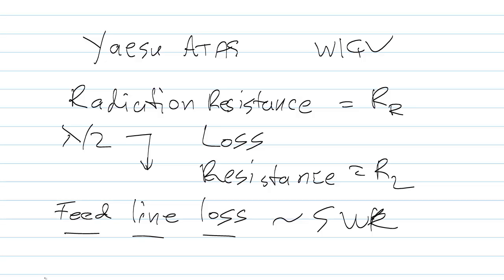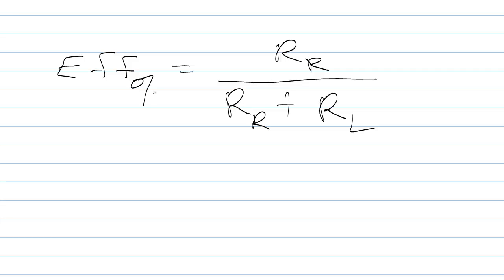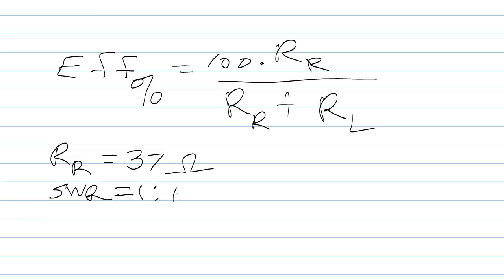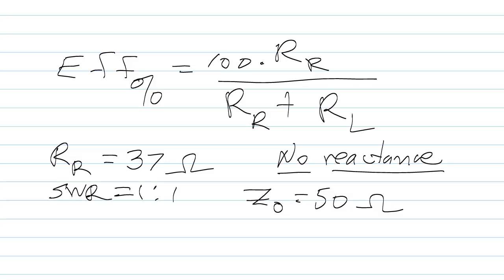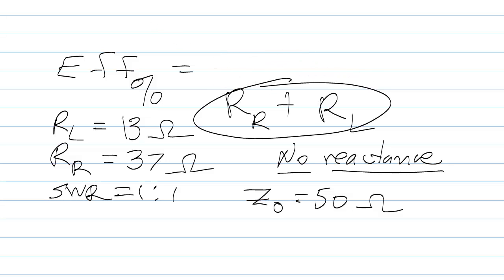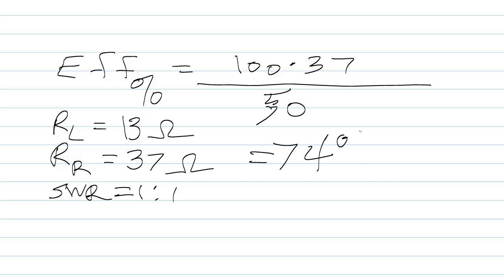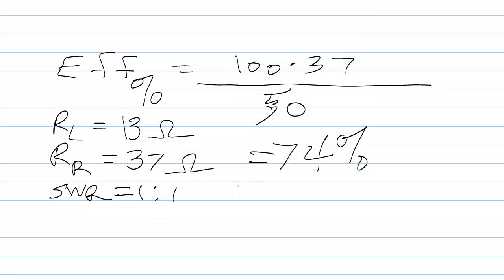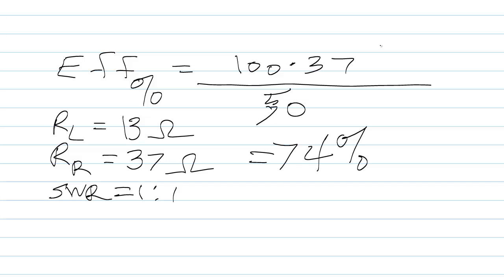Antenna Efficiency Redux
More dope about radiation vs loss resistance.